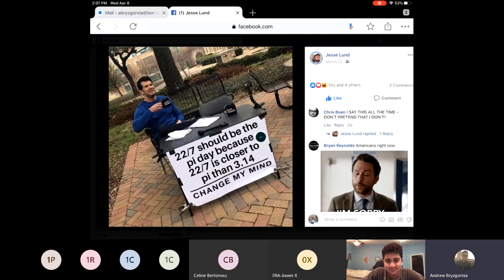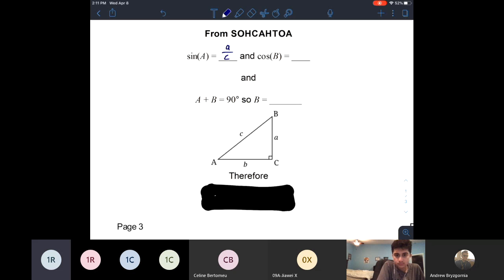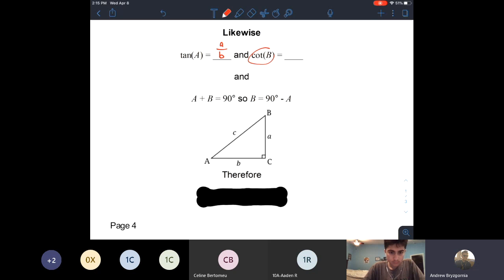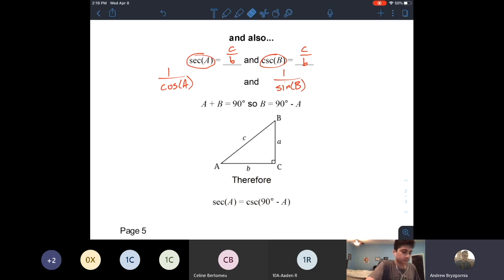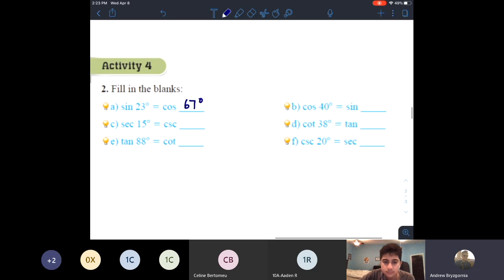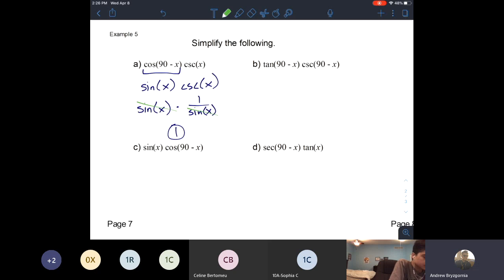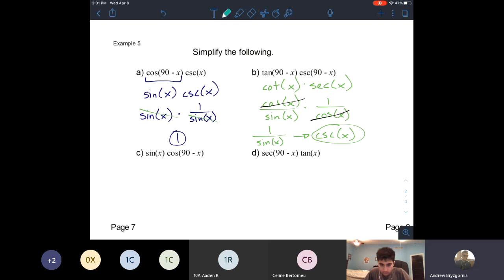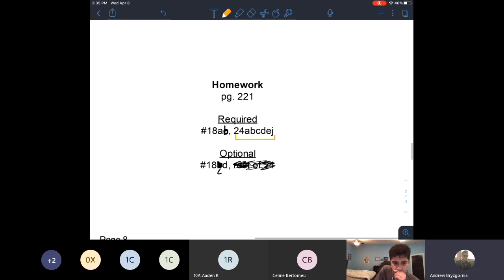10.2.4 Complements of Trig. Ratios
0:24 - Completely unrelated pi meme
1:28 - Complements of trig. functions
2:51 - Explanation why sin(x) = cos(90° - x) and cos(x) = sin(90° - x)
7:15 - Explanation why tan(x) = cot(90° - x) and cot(x) = tan(90° - x)
9:22 - Explanation why sec(x) = csc(90° - x) and csc(x) = sec(90° - x)
13:06 - Individual practice of finding complementary angles for trig. functions
16:49 - Example of using complements to simplify trig. expressions
27:21 - Homework